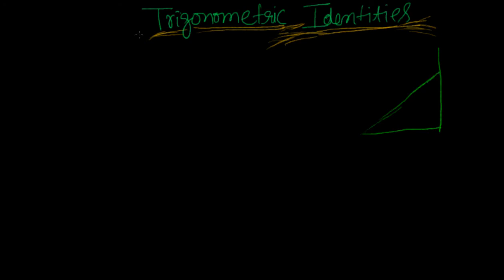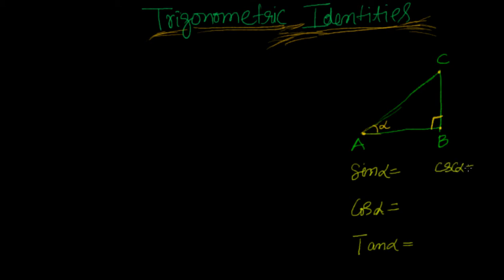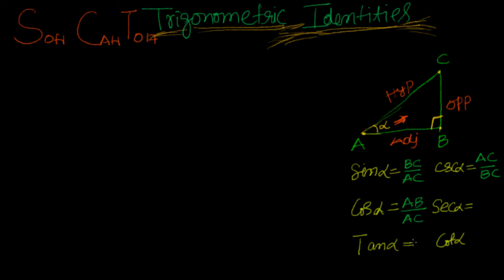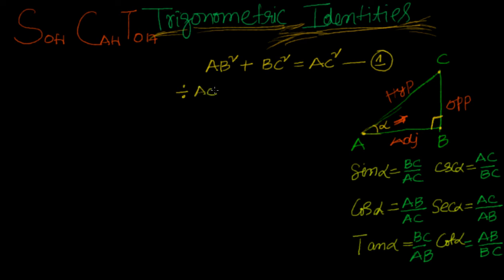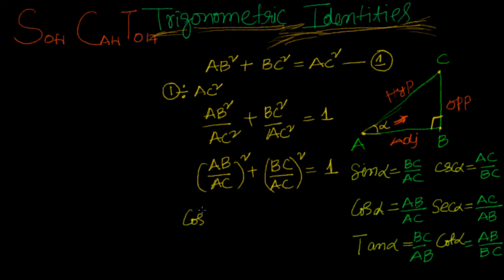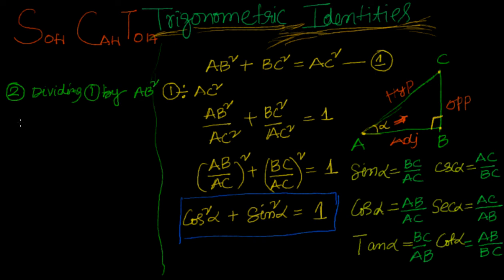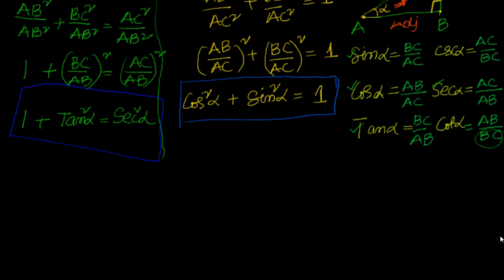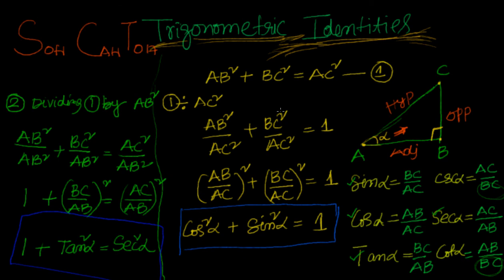Trigonometric identities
Trigonometric identities - relation between trigonometric ratios.